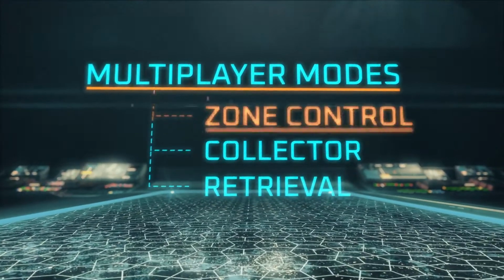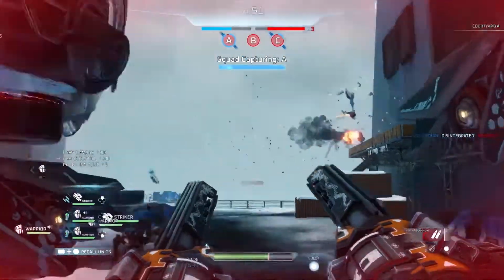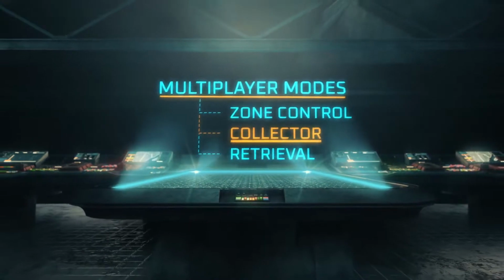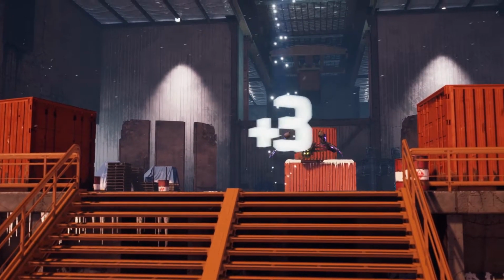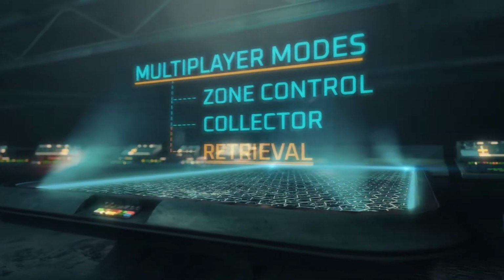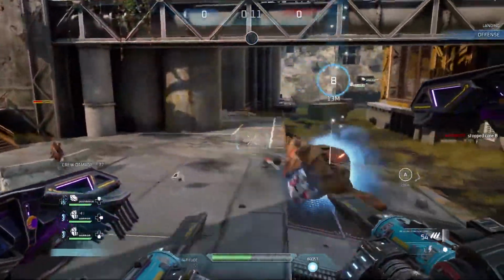Disintegration - Multiplayer Modes Official Trailer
Find out more about Disintegration's multiplayer modes in this official trailer.